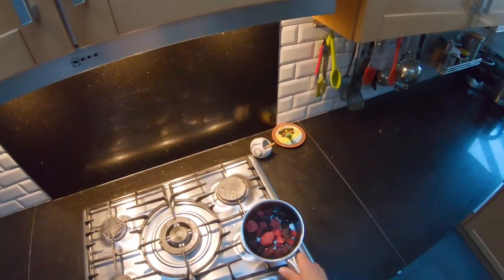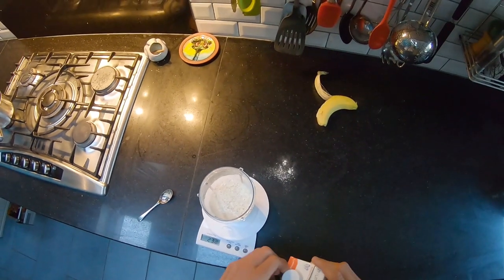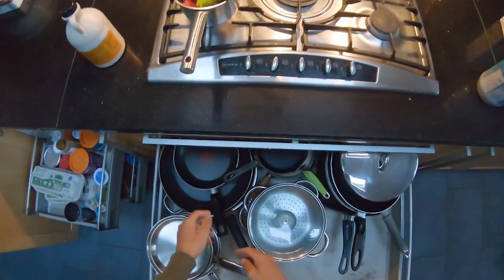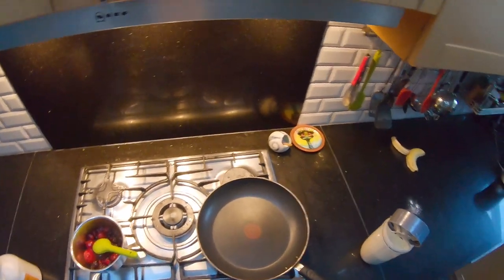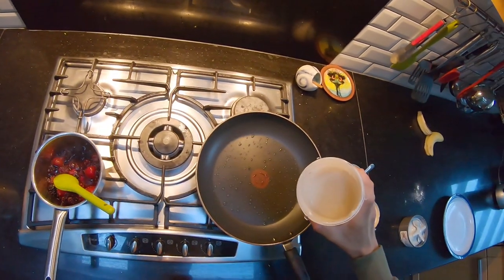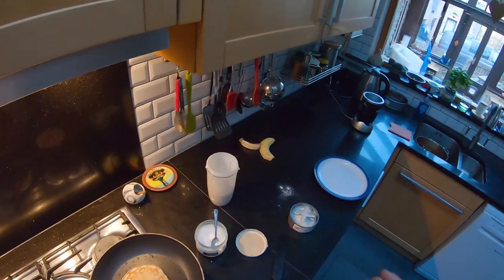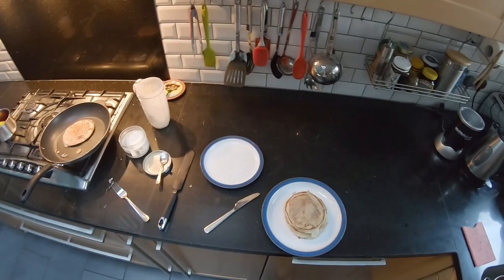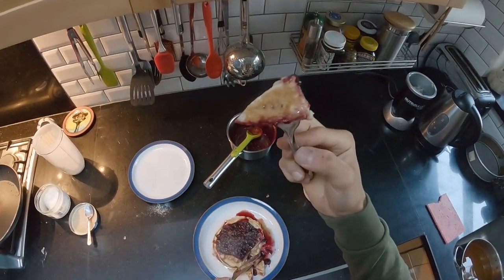Vegan Pancakes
Quick and easy vegan pancake recipe

120g self-raising flour
200ml plant milk
1/2 ripe banana
1 tsp baking powder
3 tsp tahini/peanut butter
2 tsp lemon juice
3 tbsp liquid sweetener